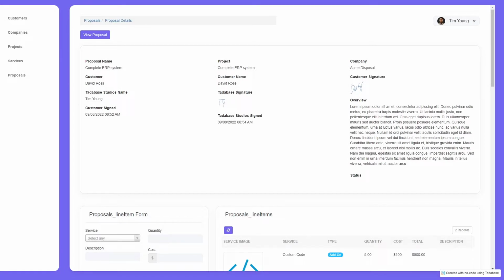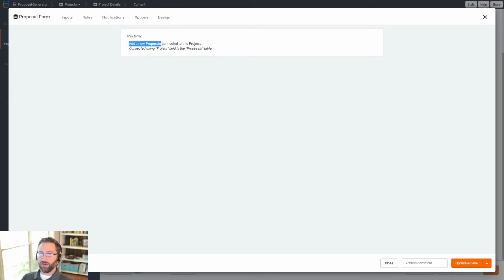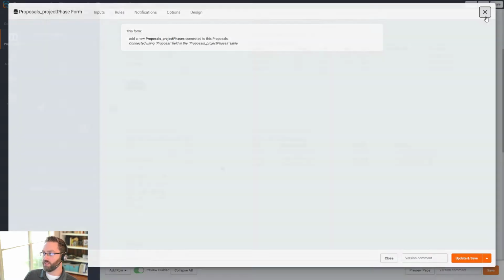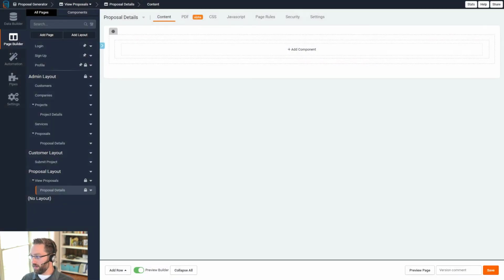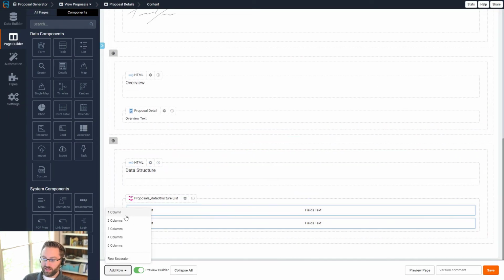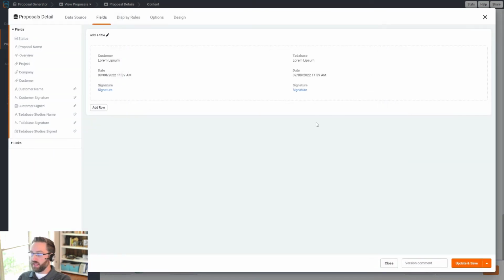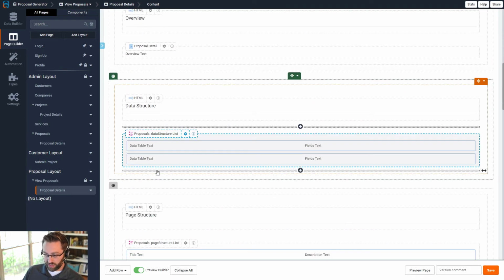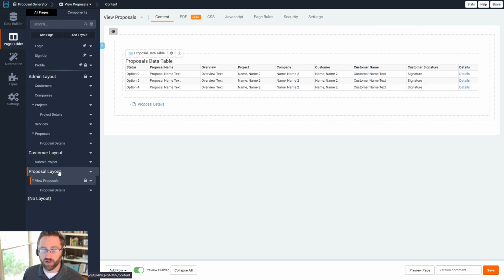Build it with Tim - How do I build a proposal or quote system?